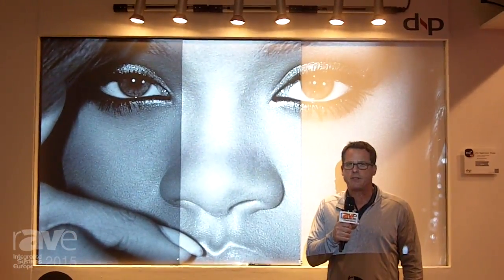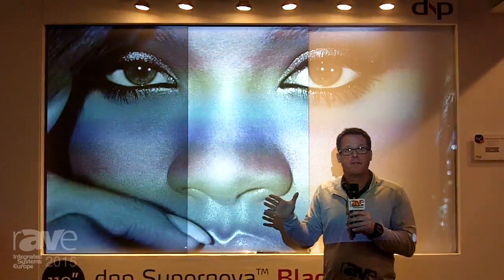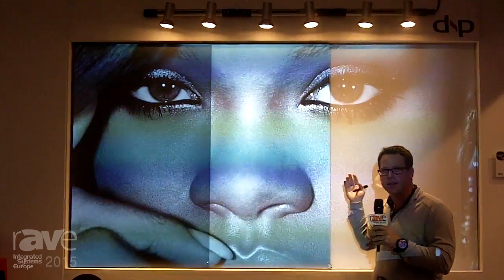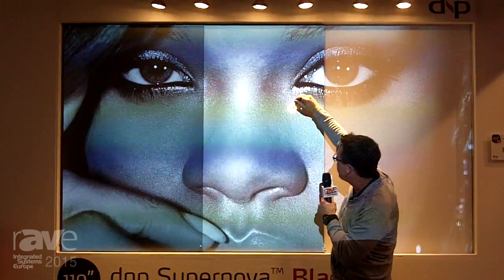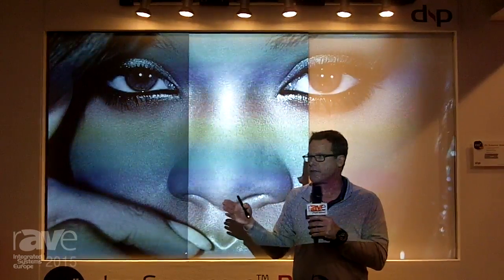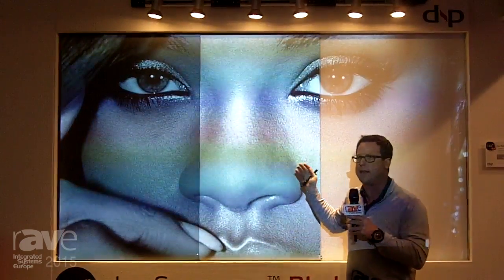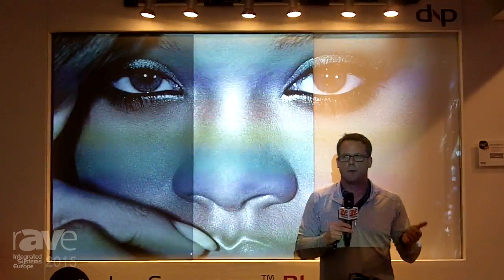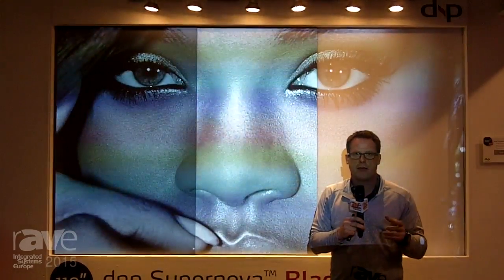ISE 2015: Gary Kayye Details the New Required Contrast Ratio for Systems, PISCR, at the dnp Stand